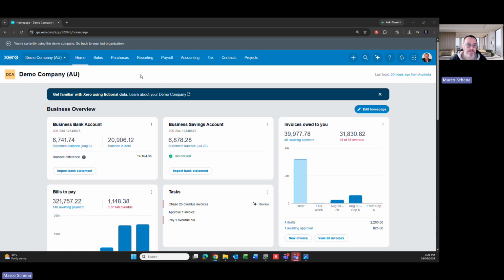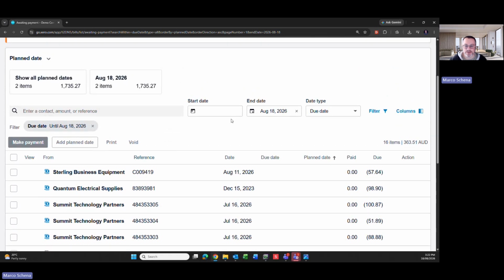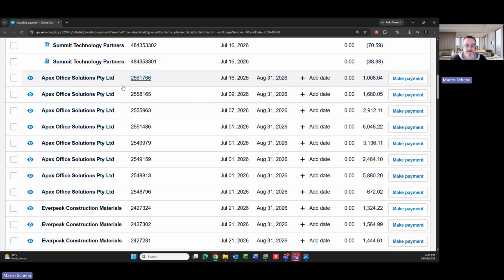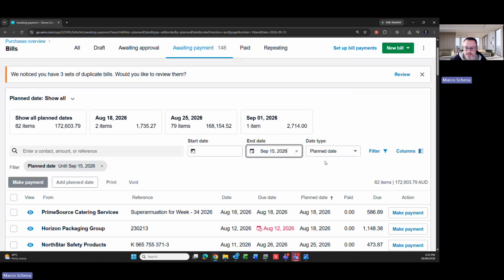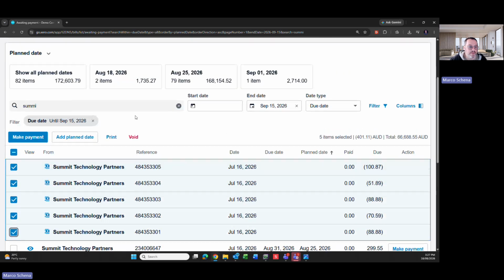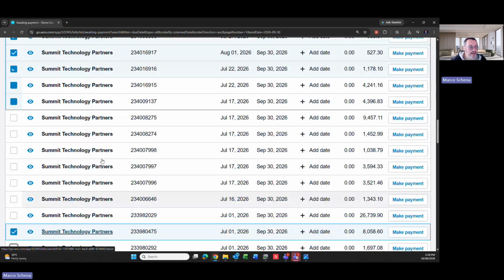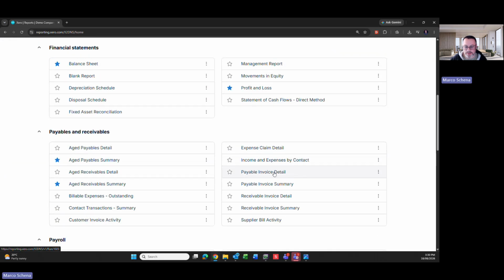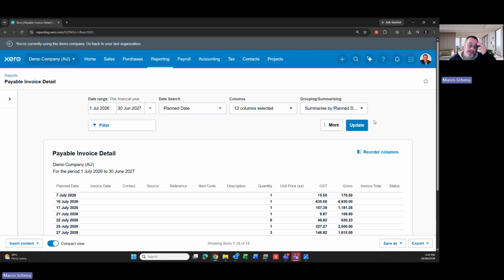Xero Planned Payment Dates: Smarter Accounts Payable Management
In this tutorial, Marco Schena explains how using Planned Payment Dates in Xero can significantly improve Accounts Payable efficiency. By assigning invoices to scheduled payment runs, businesses gain better cash flow visibility, avoid late payment penalties, maximise supplier payment terms, and strengthen vendor relationships. The process also improves reporting accuracy and provides finance teams with a clear view of upcoming payment obligations.

Marco demonstrates a practical workflow for managing supplier invoices in batches. After entering invoices, users can sort unplanned bills, filter by due date, and assign groups of invoices to specific payment dates. This approach is especially useful for businesses that process payments weekly rather than daily, ensuring invoices are paid on time while maintaining control of working capital. He also covers how to manage supplier credits and align them with planned payment runs.

The video concludes by showing how Planned Payment Dates provide valuable visibility through Xero dashboards and reports. Finance managers can quickly see future payment commitments, forecast cash requirements, review unusually large payment runs, and support budgeting decisions. Overall, Planned Payment Dates help automate payment scheduling, reduce manual tracking, improve team visibility, and create a more strategic and efficient Accounts Payable process.